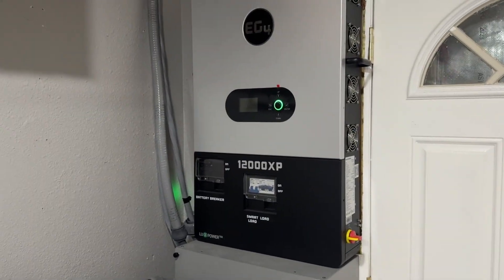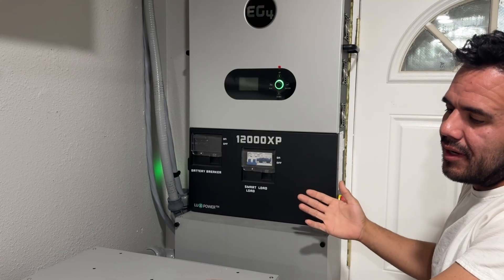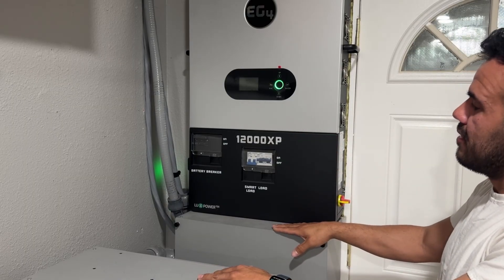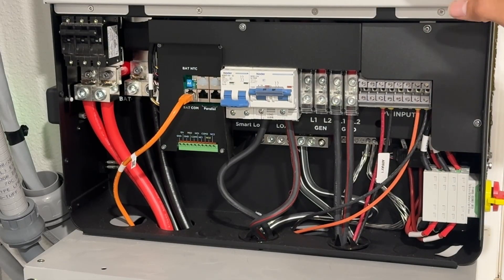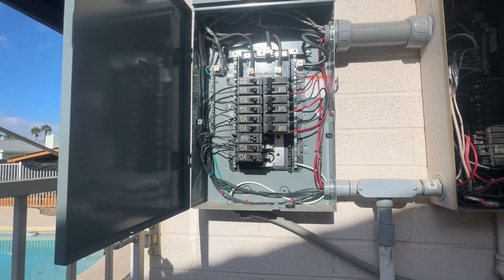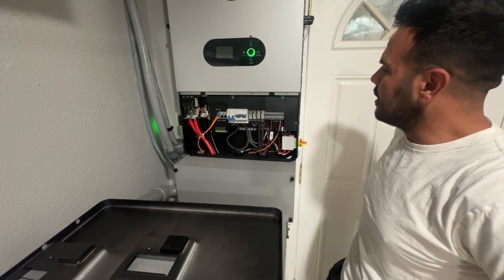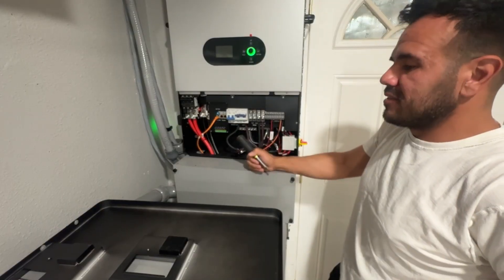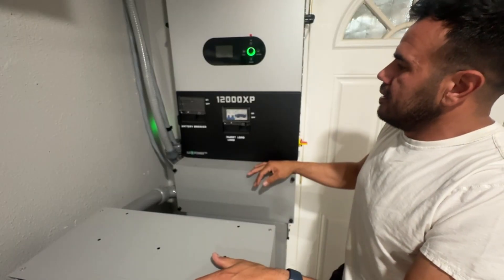✅ Complete Solar Power Flow Explained | 12000XP + Critical Loads Panel Setup | Solar 101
In this video, we'll walk  through how a full home solar system works, using my real-world setup with the EG4 12000XP inverter, critical loads panel, and main electrical panel.

We'll cover how solar panels create DC power, how the 12000XP converts it into usable AC power, and how that energy powers essential circuits through the critical loads panel.

I’ll also explain the 12000XP’s 100A automatic bypass feature — keeping your lights on even when battery and solar levels are low, without needing a manual transfer switch.

📌 Topics Covered:

DC to AC conversion explained

Wiring the inverter to critical loads

Automatic grid bypass feature overview

Tips on learning solar as a DIYer